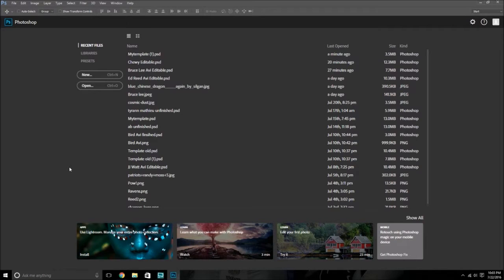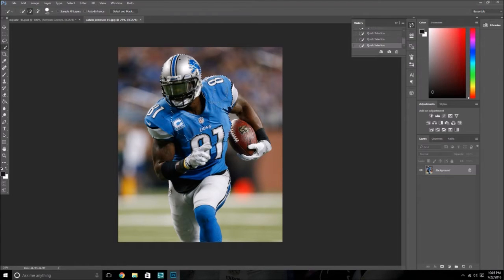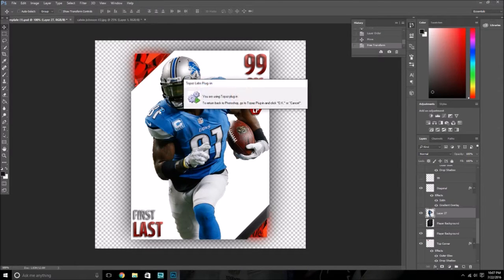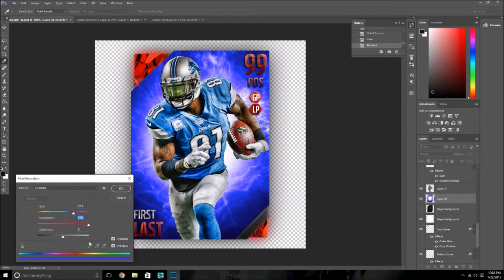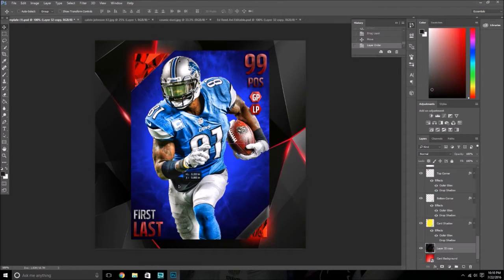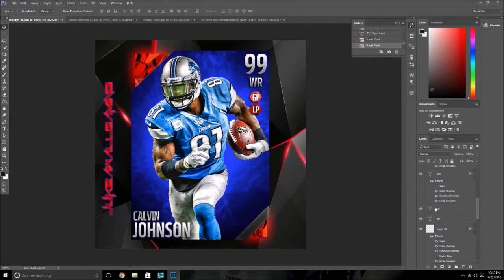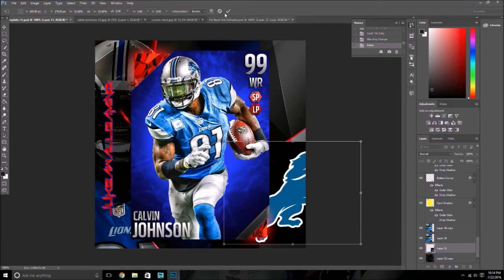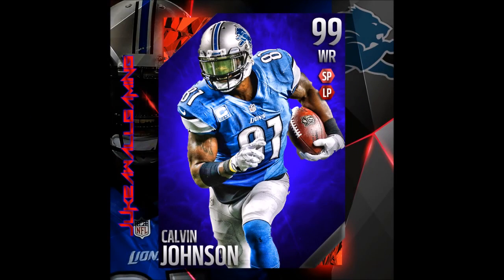How to make a custom MUT card using Photoshop!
Hey guys, here's my tutorial on how to make a custom MUT card using photoshop. I'm sorry if I was a bit odd during this video, I'm not gonna lie, I was nervous. :D